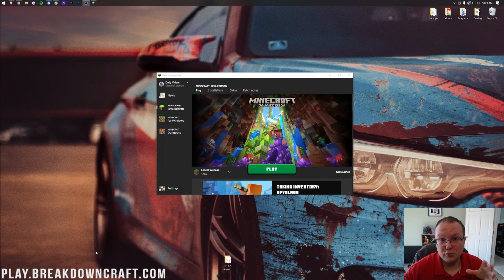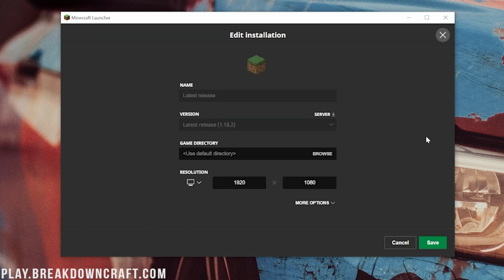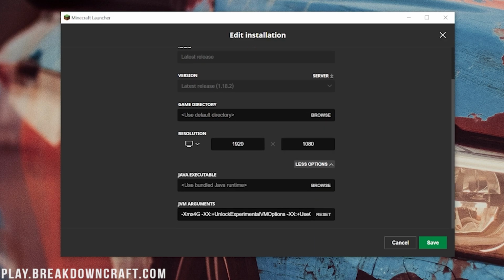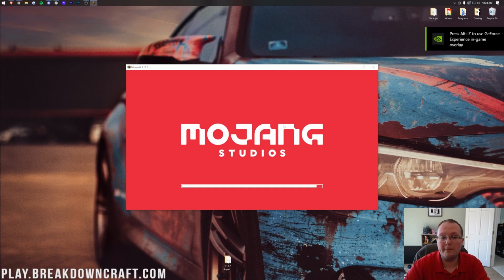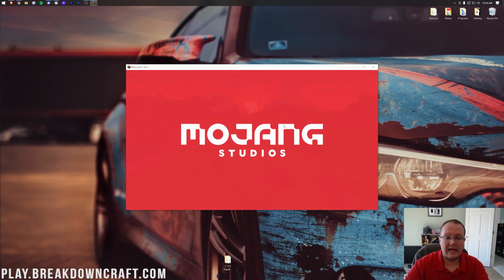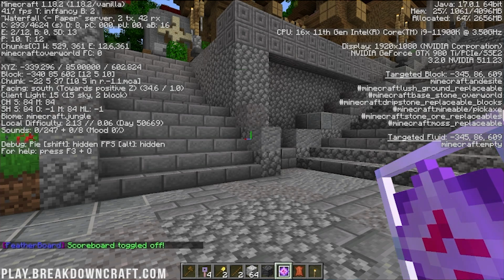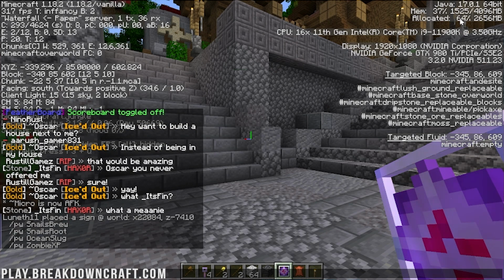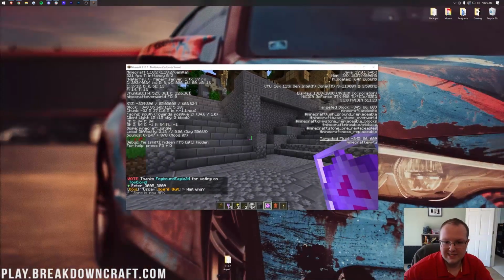How To Find The Amount of RAM Allocated to Minecraft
How can you find the amount of RAM dedicated to Minecraft? Well, in this video, we show you exactly how to see how much RAM Minecraft has all without leaving the game. We also, however, show you how to see the RAM allocated to Minecraft from the launcher as well meaning that know matter what you will know how to see the RAM Minecraft has!

The easiest way to setup a secure, easy to manage, and fun Minecraft server for you and your friends is with Apex Minecraft Hosting!

About this video: This video is a quick tutorial on how to see the RAM Minecraft has dedicated to it. This will allow you to confident know how much RAM Minecraft is using and how to see if you have actually allocated more RAM to Minecraft. Truthfully, this is an incredibly simple tutorial, so let’s jump right on into it!

The first way to see how much RAM is allocated to Minecraft is from the Minecraft Launcher. This means you can find the amount of RAM dedicated to Minecraft without even opening up Minecraft. Do this by opening the Minecraft launcher and clicking ‘Installations’. Then, hover over the installation you want to see the RAM for. Click on the three dots and click ‘edit’. Then, scroll down on the window that appears and click ‘More Options’. Finally, you will see a JVM-arguments section. At the beginning of this string, you will see ‘-Xmx’ There will be a number next to this like ‘2G’ for example. This means that Minecraft has 2GB of RAM dedicated to it. You can change your RAM number by changing the number here. If it is 2000M or 2000MB though, that is megabytes. This is perfectly okay. It can be either way.

Now there is one more way to see how much RAM is allocated to Minecraft, and that is in Minecraft itself. So, open up Minecraft, and join into either a single player world or a server. It will work on either. Then, once you are in-game, simple press F3 on your keyboard. If you have a laptop or no ‘F’ keys, you may have to press the FN (function) key and F3. Then, in the top right of Minecraft is Minecraft’s RAM. You will see how much RAM is dedicated to Minecraft, but also how much RAM Minecraft is using in real time. This is, in my opinion, the best way to see Minecraft’s RAM as you can see how much RAM Minecraft is using as well.

And there you have it! That is how to find the amount of RAM allocated to Minecraft. We will try our best to help you out. It really helps us out, and it means a ton to me. Thanks in advance!